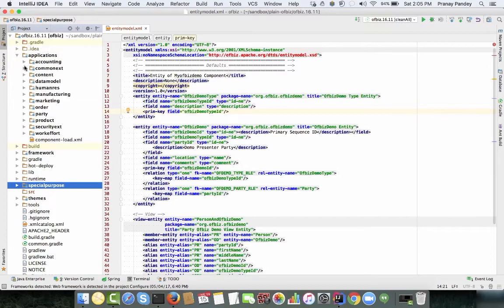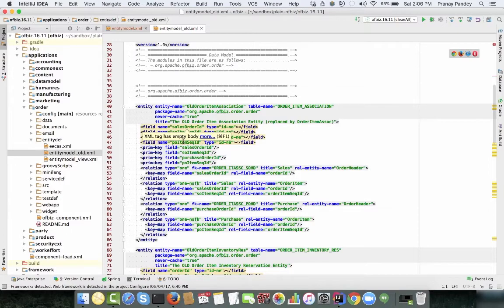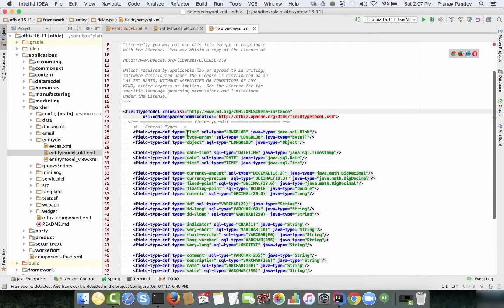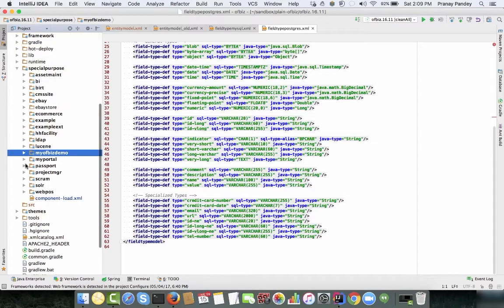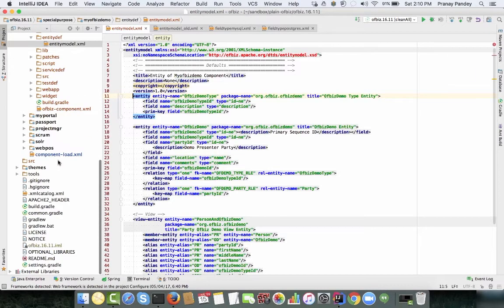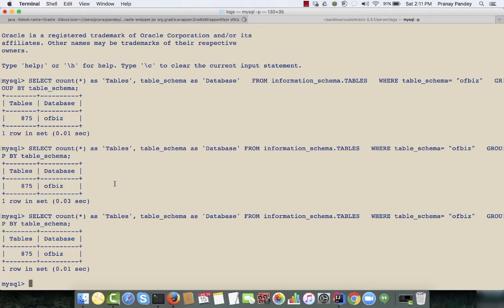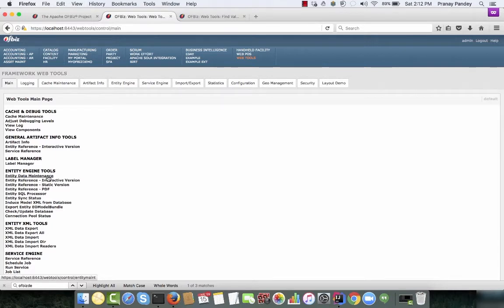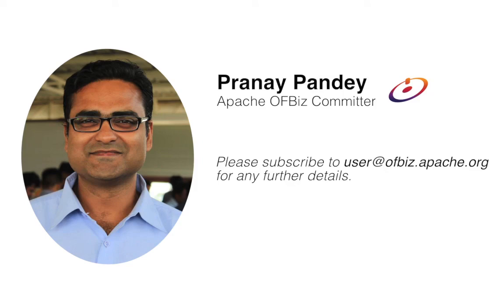OFBiz and Database Independent Entity/Table Definition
Learn how to use OFBiz Entity Engine capabilities of defining Database I Entity/Table Schema and how to refer existing ones using developer tool Entity Data Maintenance.

Google+: